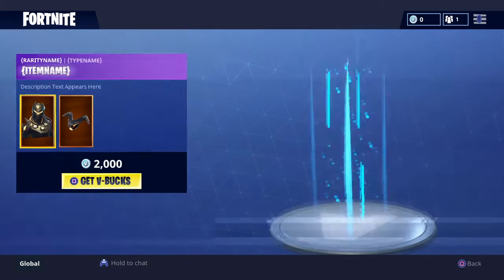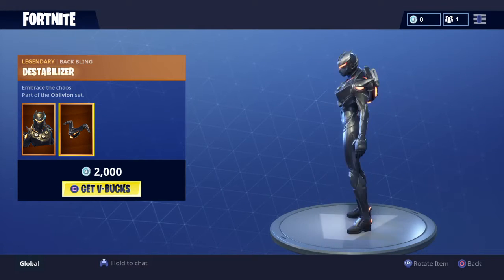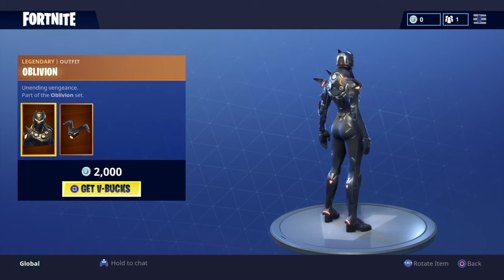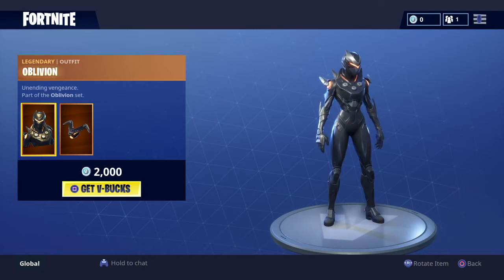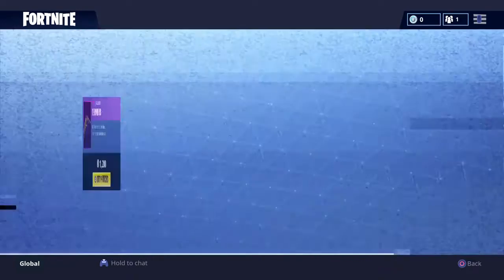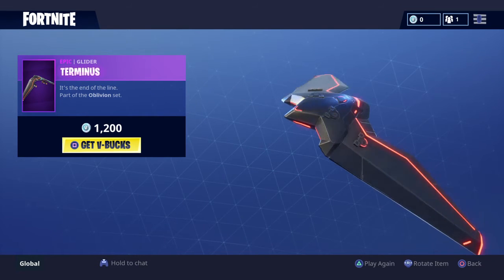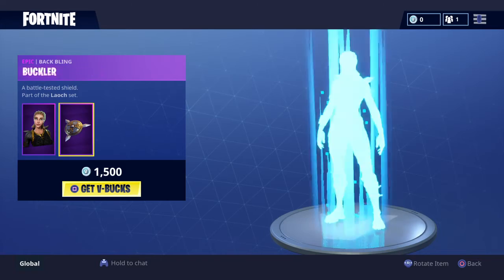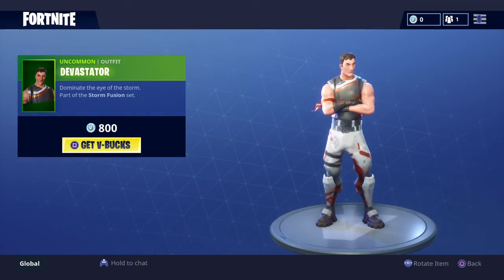NEW FEMALE OMEGA I OBLIVION! Daily Item Shop RESET [JULY 7] EPIC SHOP RESET